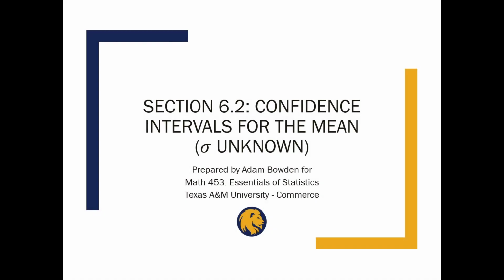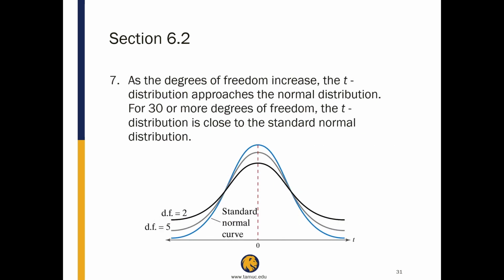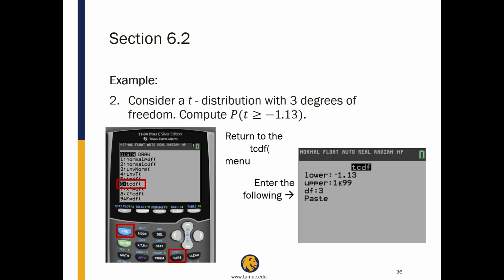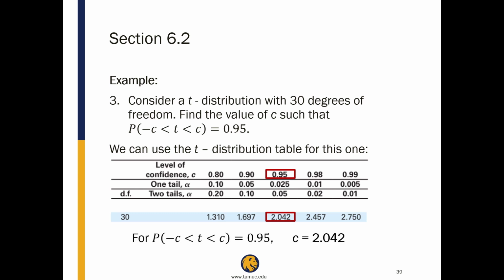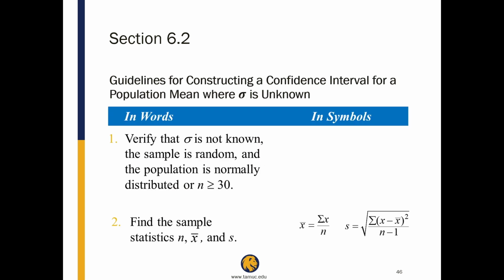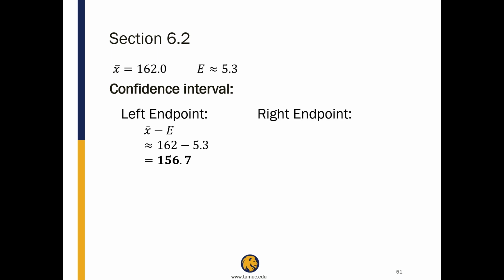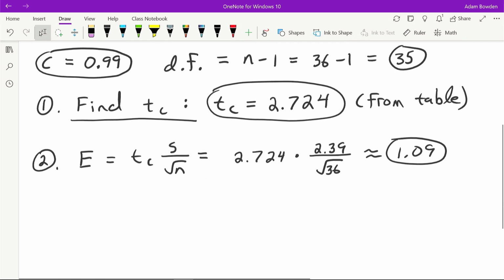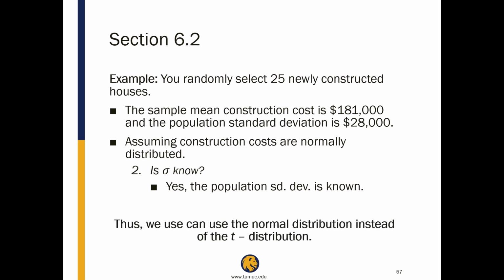Math 453 - Section 6.2